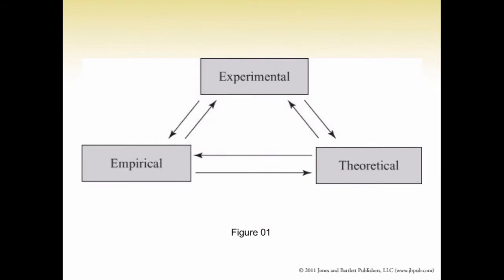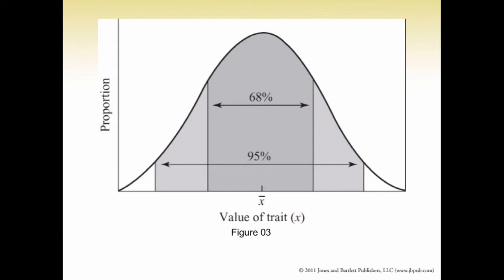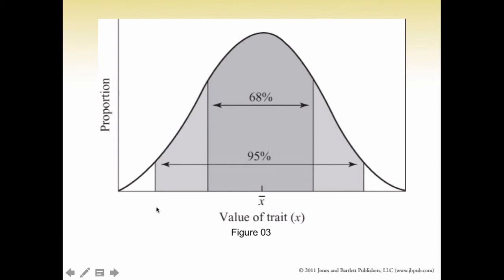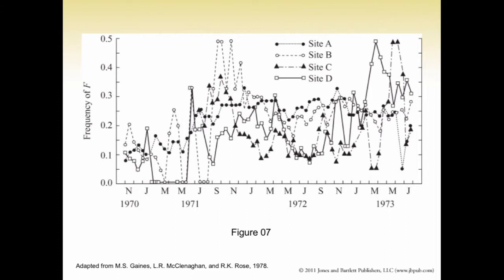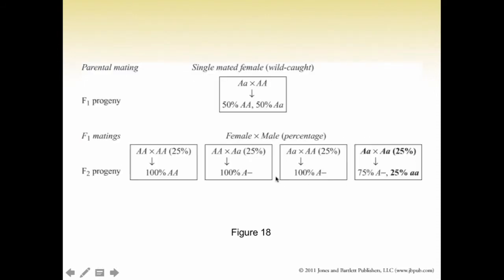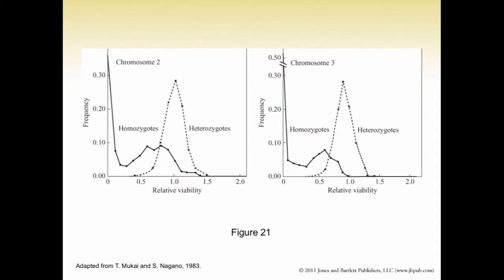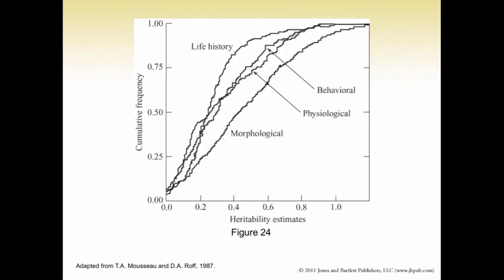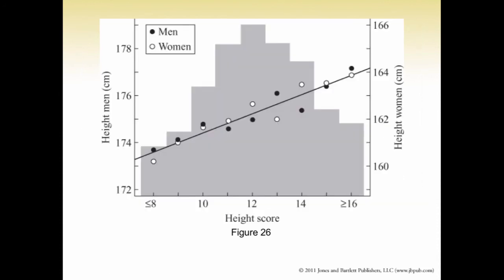statistical_review_part1